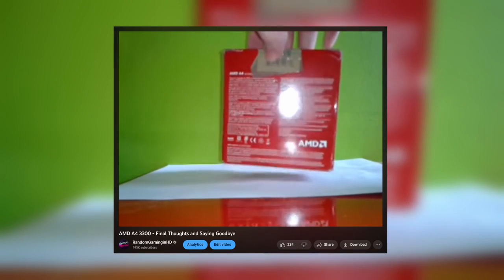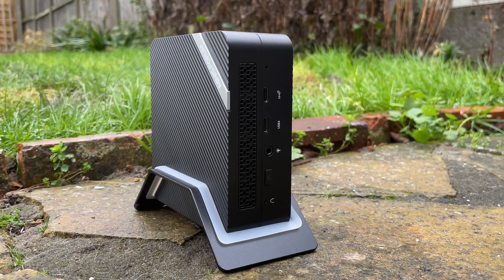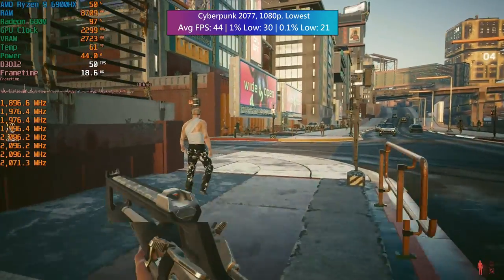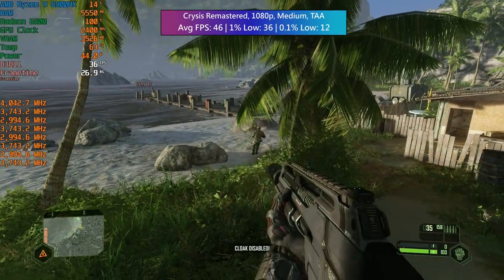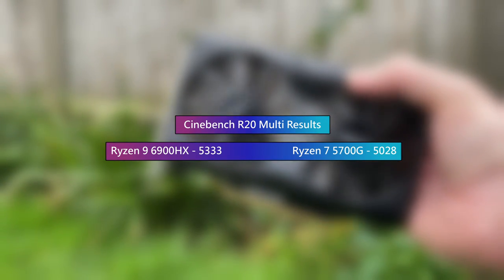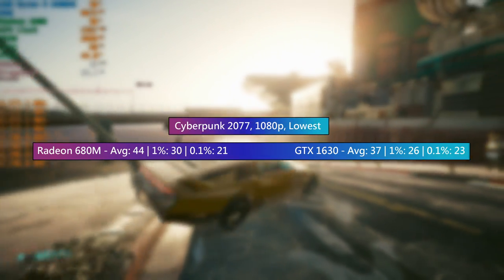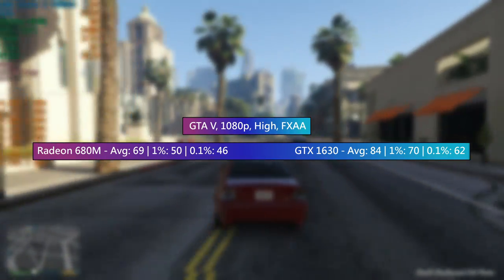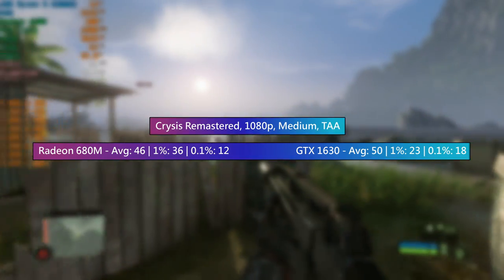Can The Best Integrated Graphics Outperform a Modern Graphics Card? - (ft Minisforum UM690)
Have you ever wondered just how modern integrated graphics compare to desktop graphics cards? Well, thanks to the help of the Minisforum UM690 with it's Ryzen 6900HX and onboard RX 680M, we're about to find out. Can it compete with the GTX 1630, the weakest GPU of 2022?

0:00 Intro, UM690, Gaming Tests
4:31 Radeon 680M Vs GTX 1630 Comparative Results

Games Tested:
Forza Horizon 5
Cyberpunk 2077
Red Dead Redemption 2
GTA V
Marvel's Spider-Man Remastered
Crysis Remastered